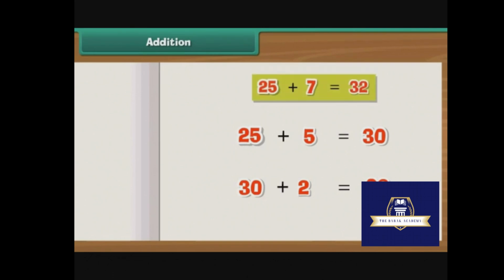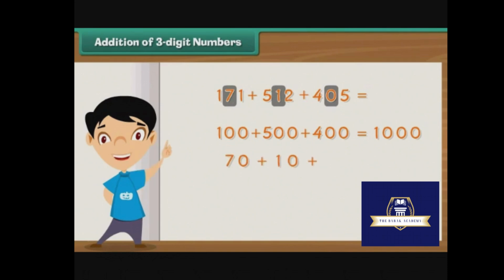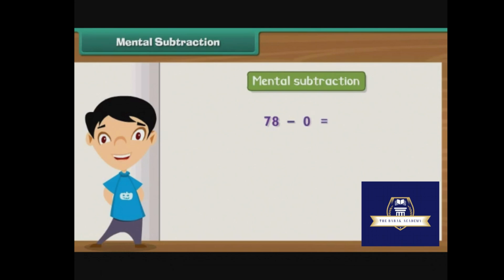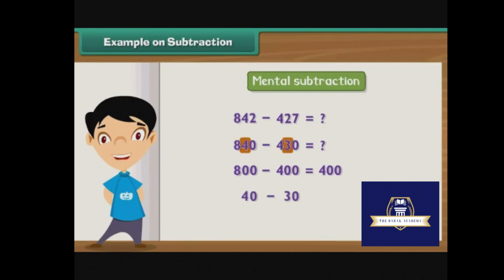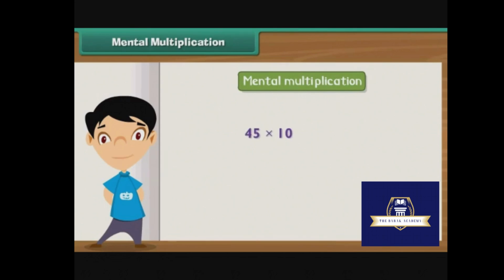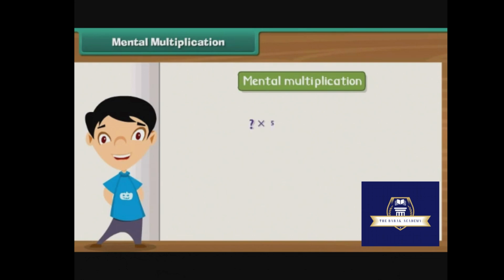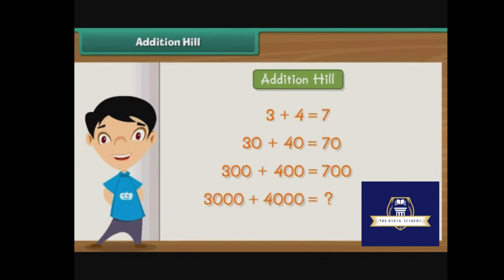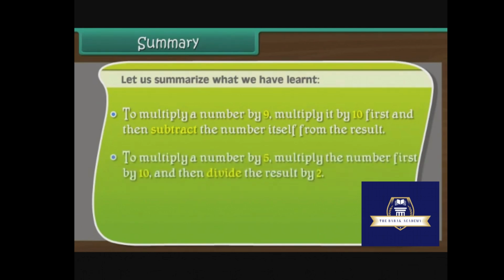Class 3 - Math - Lesson 8 - Mental Arithmetic